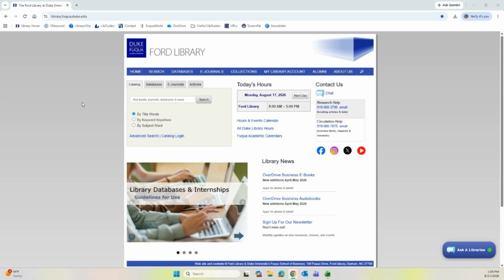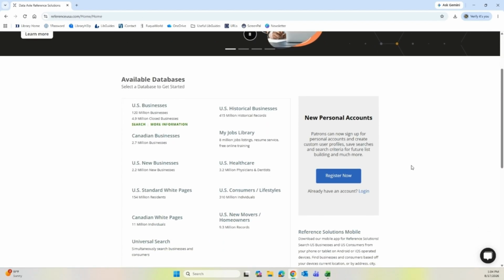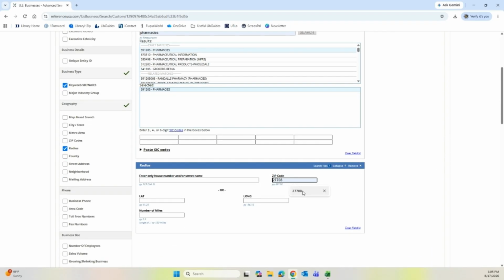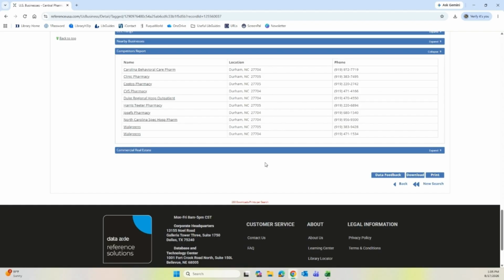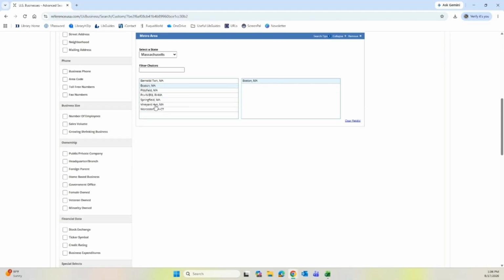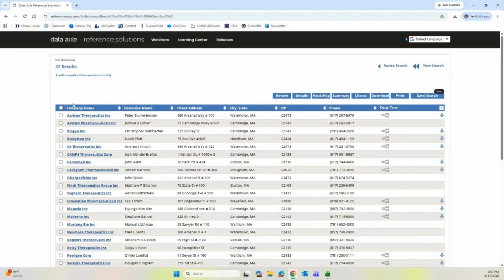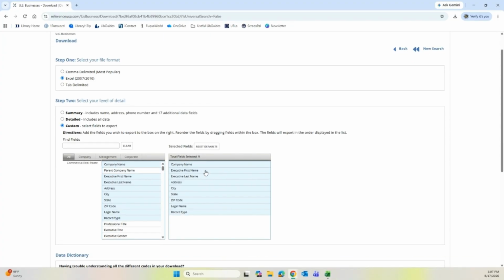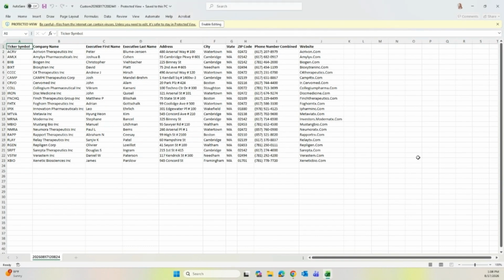Introduction to Data Axle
Learn how to search and download company information from Data Axle.